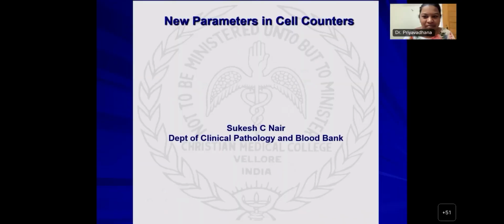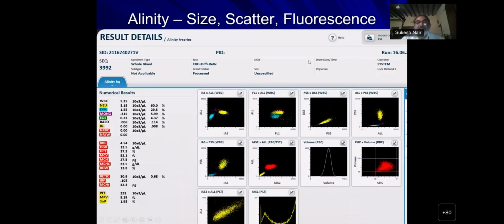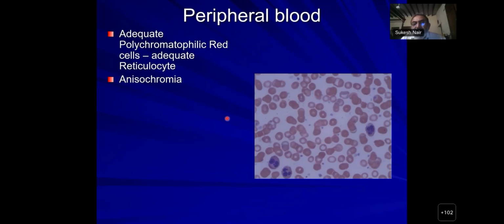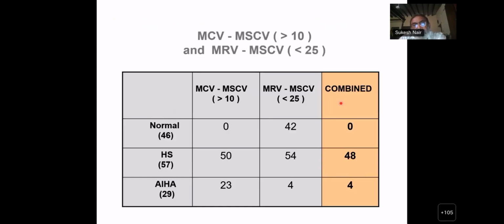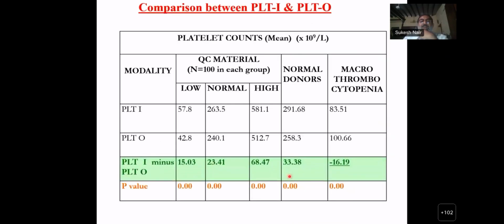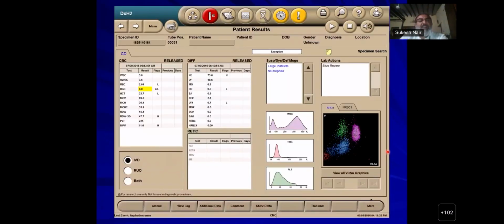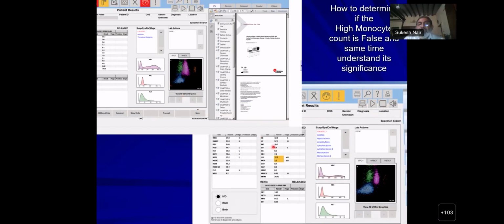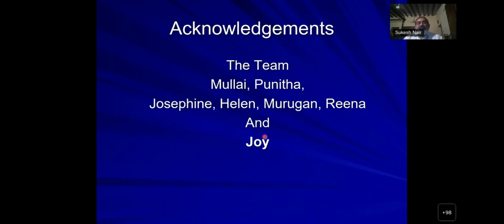NEWER PARAMETER IN CELL COUNTER